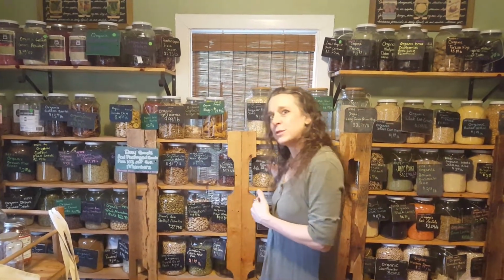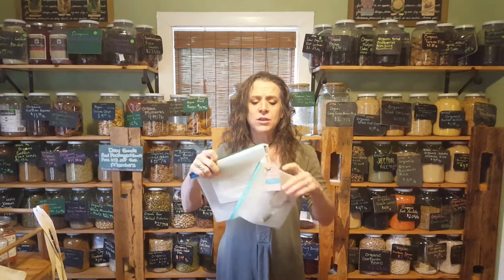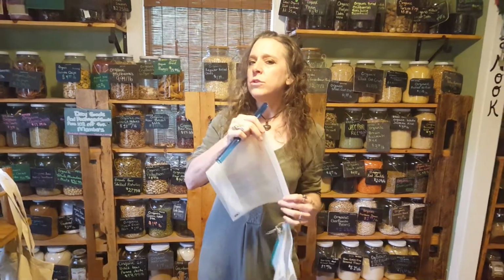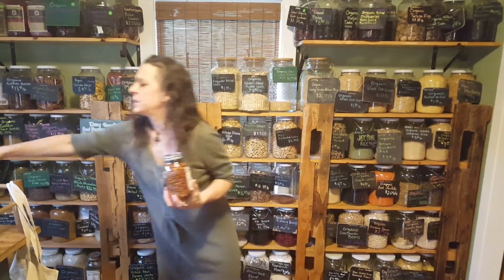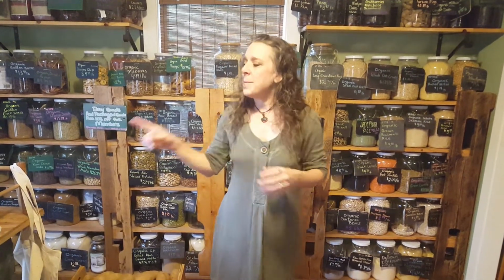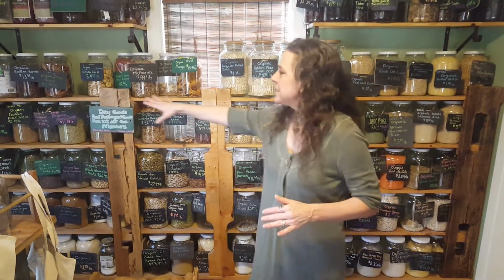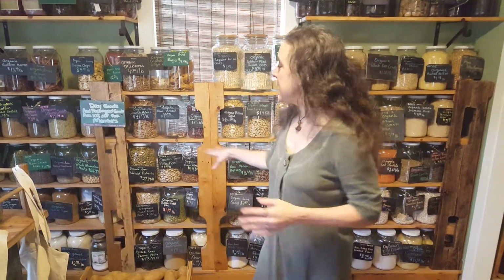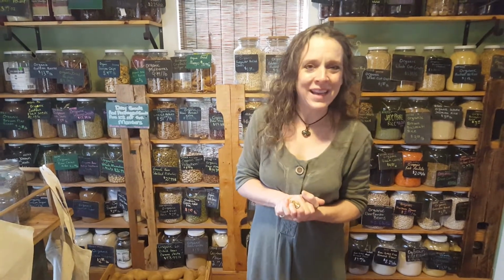How to reduce plastic by buying in bulk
Co-op Owner Lisa Piper talks about the benefits of buying in bulk and what containers to use. She will talk about how this reduces plastic and why that's important.

PLEASE share your ideas of how to reduce plastic waste and what containers you use when storing your bulk items.

Stop by and chat with Lisa in person at 219 N. Michigan Ave, League City, Tx 77573